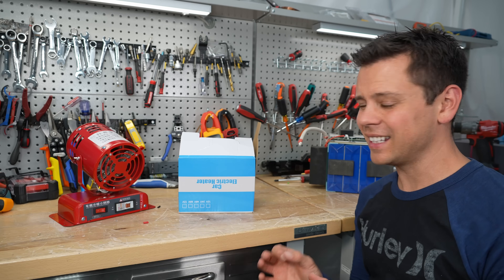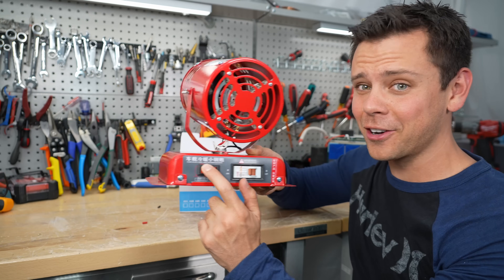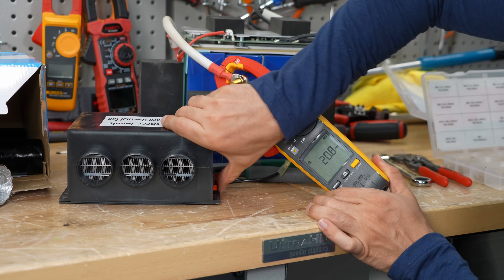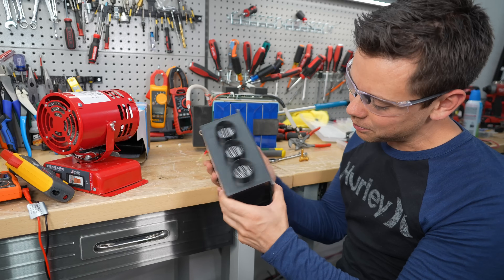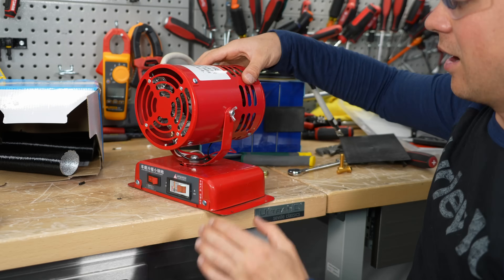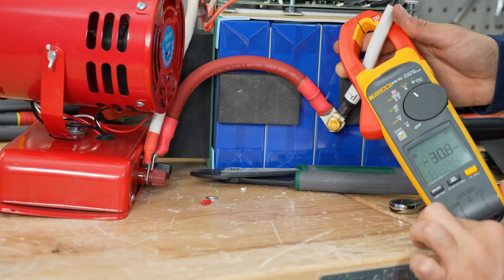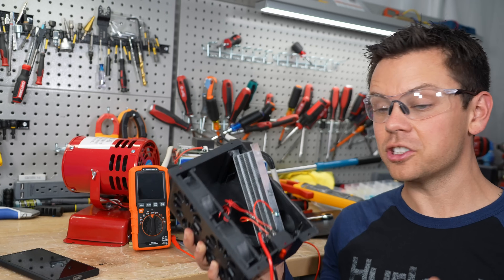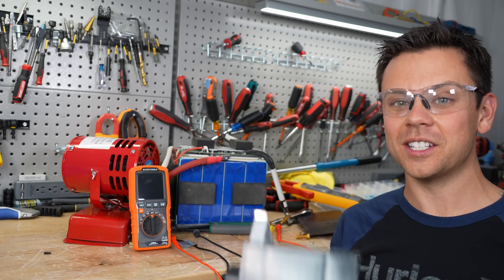Another Scam: 12V Electric Car Heaters! 800-1200W?!